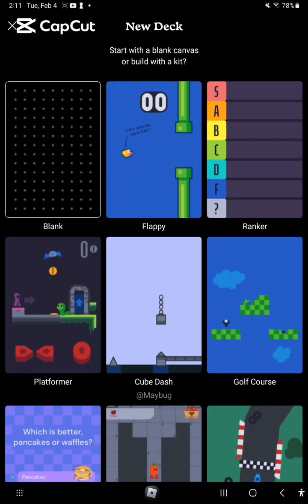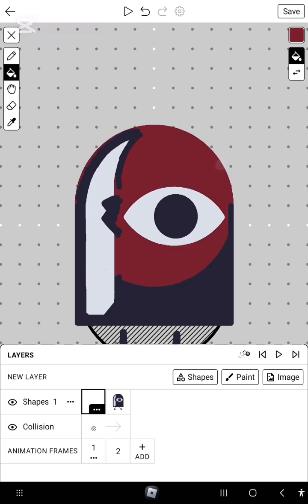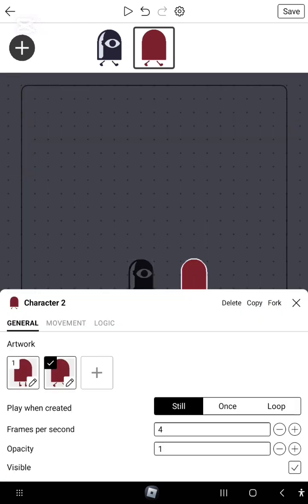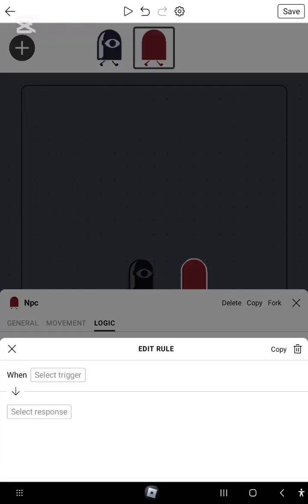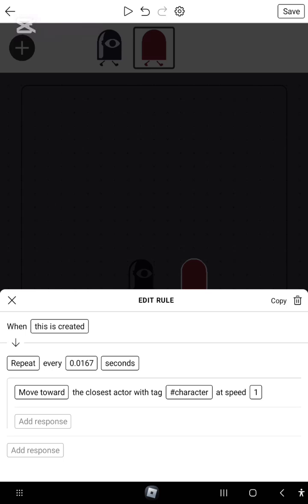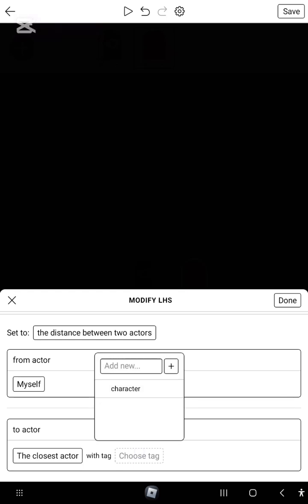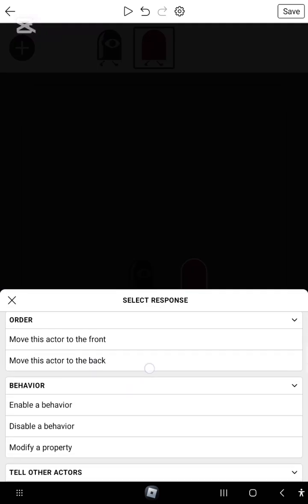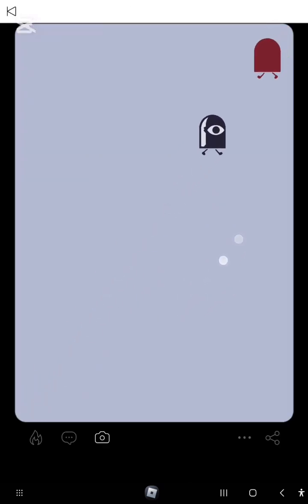How to make an NPC in 4min | Castle 2025 💯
Hope this video helps you in your Castle journey